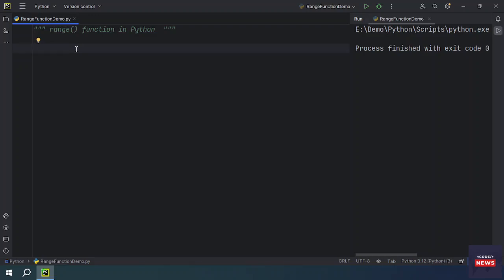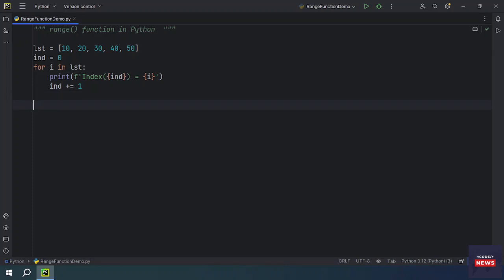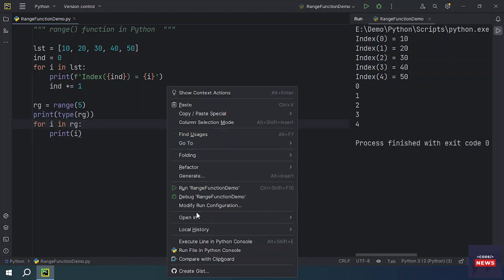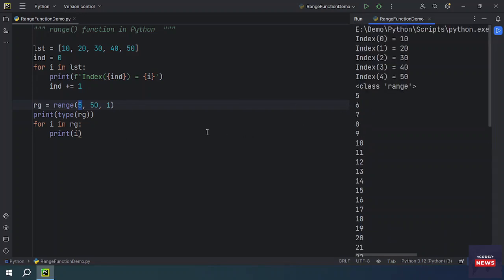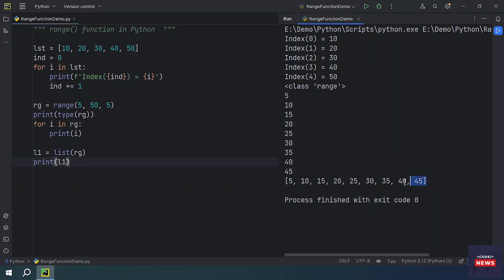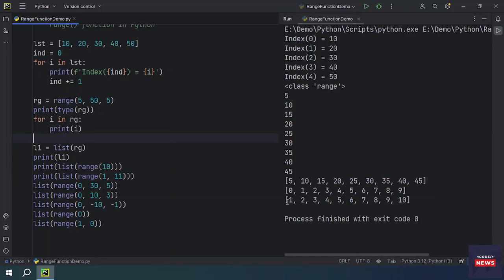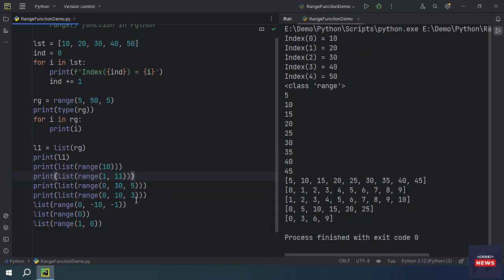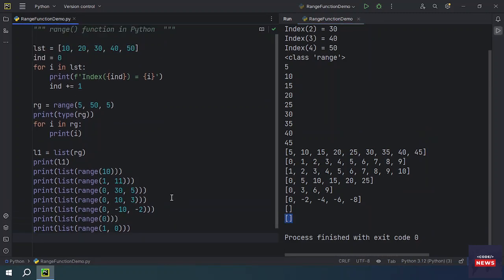Range function in Python | for Loop with range() function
The range() function returns a sequence of numbers, starting from 0 by default, and increments by 1 (by default), and stops before a specified number.
for loop with range function
what is for loop in python
learn python
cbse class
mini projects in python
coding exercises for beginners
java programming
sapna college python
tech with time